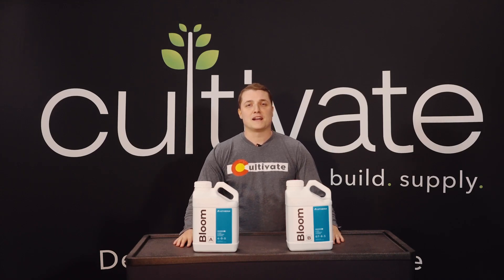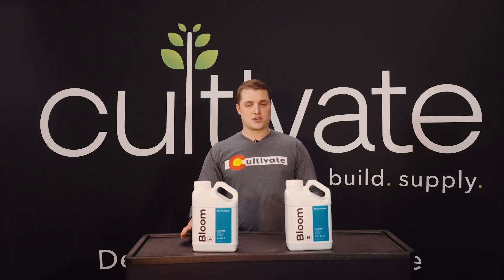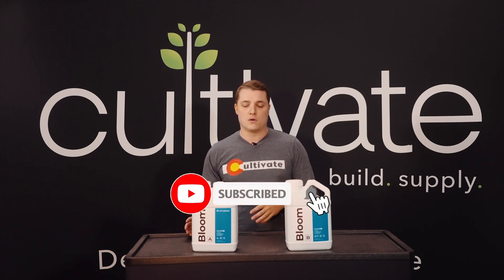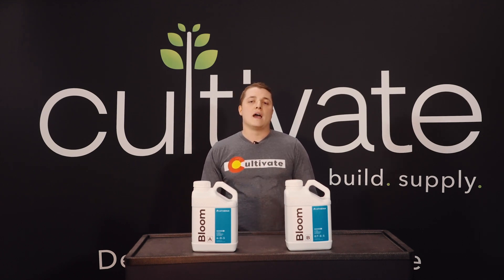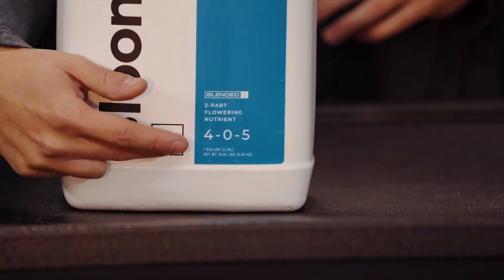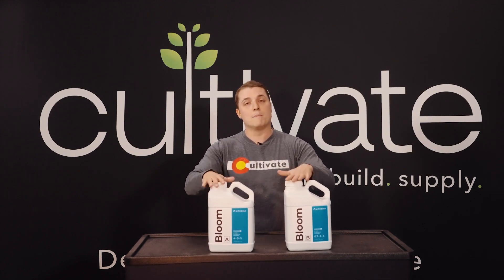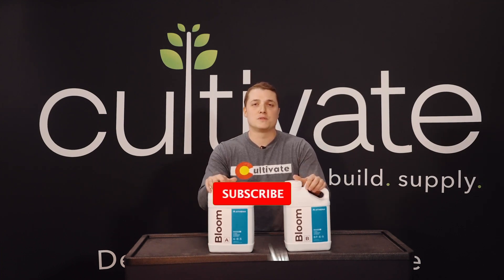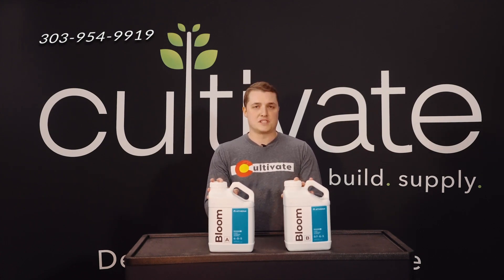What Do the Numbers MEAN?! How to Read Fertilizer Labels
Every bottle or or bag of fertilizer you buy for your plants will likely have three numbers on the front. This is the NPK value, which denotes the levels of nitrogen, phosphorus and potassium in the fertilizer. Knowing these numbers is essential to giving your plants the right nutrients at the right time. For example you want more nitrogen during early stages of growth, and more phosphorus during the flowering stages. Different plant fertilizers will provide these essential nutrients when you need them, and more nutrient lines have a fertilizer product that will contain the desired NPK values for every stage.

In this video, Travis breaks down what the NPK values on your fertilizer bottle mean and how to read them to ensure you give your plants the right nutrient at the right time in the grow cycle.